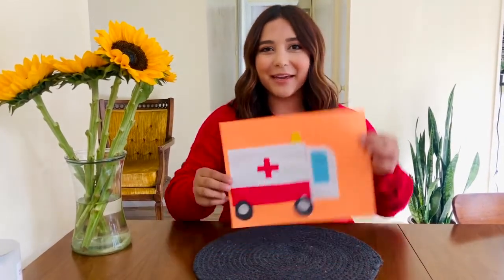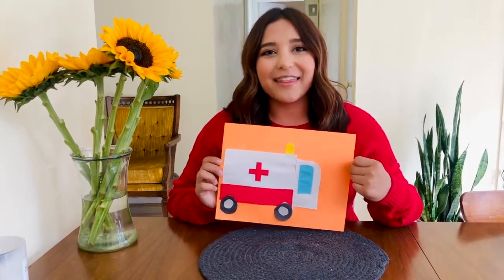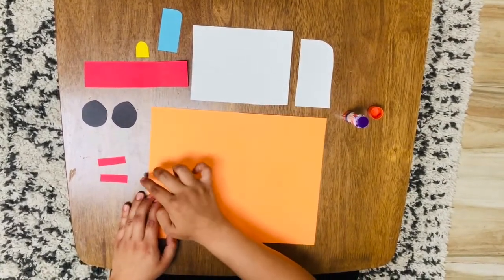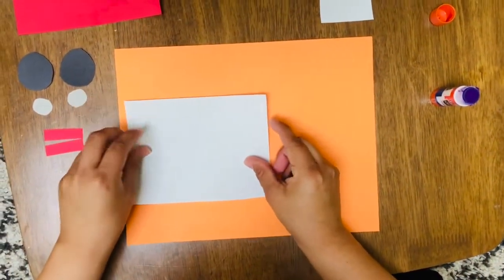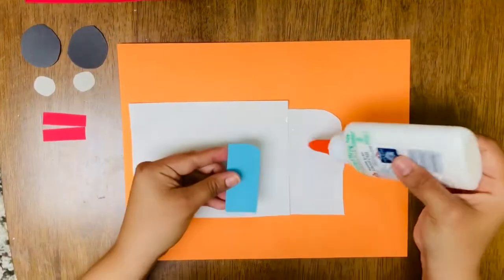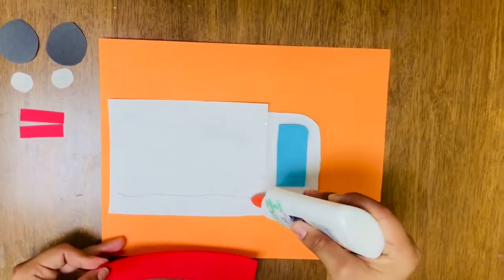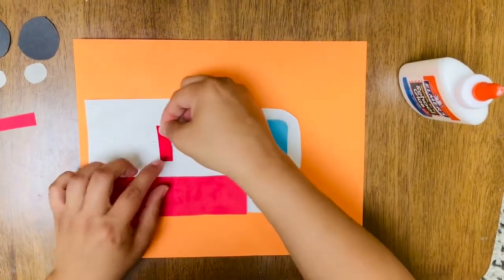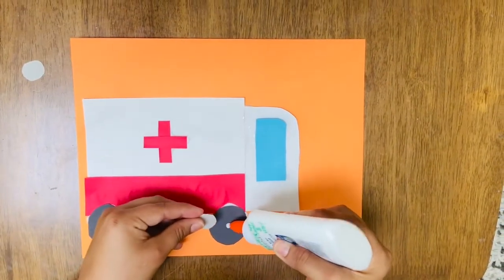Ambulance Art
Hello Olson LEAP students and parents, and Welcome back to Art Time with Miss Karyssa! This week we are thanking all of our community helpers for all of the hard work that they do to keep us safe. We are continuing with thanking our hospital workers! This includes jobs like paramedics, nurses, and doctors! Here is a step-by-step demo video of how to create our Ambulance Art project. Have fun practicing identifying colors, shapes, and parts of an ambulance together. I hope you enjoy!